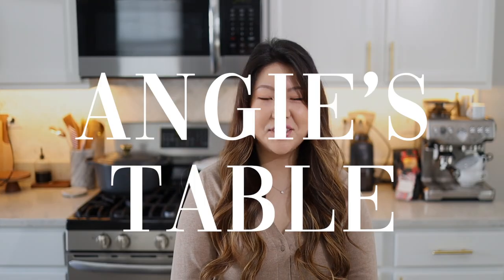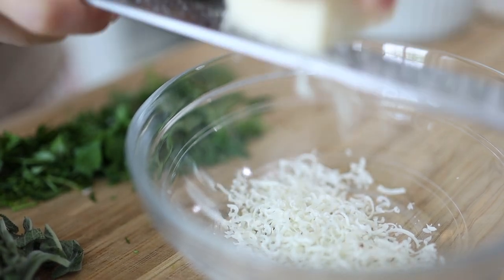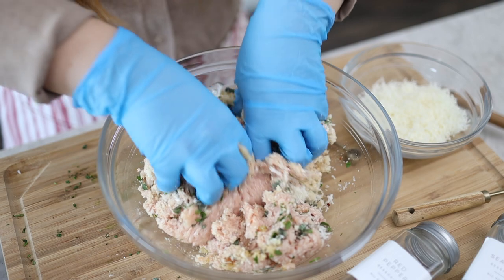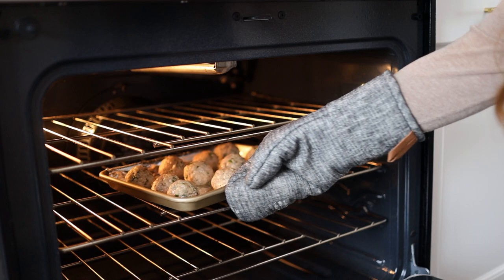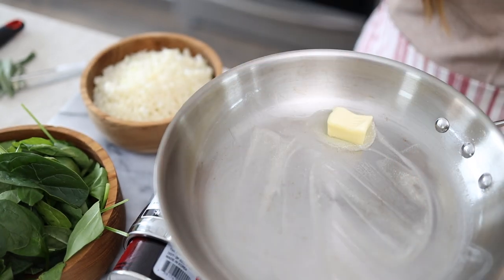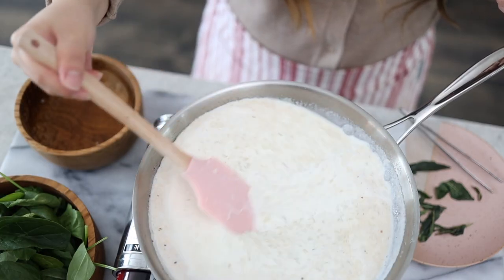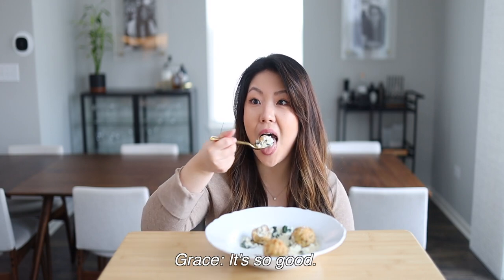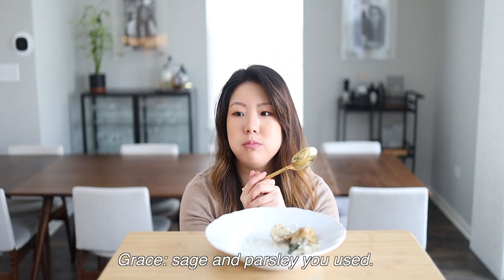Sage Chicken Meatballs w/ Cauliflower Risotto Recipe // BEST MEATBALLS EVER & IT’S HEALTHY!!!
Hey guys, welcome back to another video! Today, we will be sharing Angie’s recent masterpiece, sage chicken meatballs! To pair with this, Angie decided to make risotto using cauliflower rice. I’m not usually a fan of cauliflower rice, but this risotto is so delicious and perfect with the sage chicken meatballs! Make sure to try this recipe out at home!

Cauliflower risotto with chicken sage meatballs
Ingredients:
1 Tbsp butter
2 Cups cauliflower rice
1 Cup heavy whipping cream
½ Cup water
½ Cup parmesan cheese
2-3 handfuls of spinach
8 sprigs of sage
½-1 tsp salt, to taste

For Meatballs:
Olive Oil
1lb. ground chicken
½ Cup bread crumbs
¼ Cup water
¼ cup grated parmesan cheese
4 garlic cloves, minced
¼ tsp crushed red pepper
¼ tsp salt
1 Tbsp sage, chopped
1 Tbsp parsley, chopped

Directions:
1. Prep: Chop parsley and sage finely. Mince 4 cloves of garlic. Grate fresh parmesan cheese. Set aside.
2. Preheat oven on bake at 450°F.
3. Place ground chicken into a mixing bowl.
4. Add 1/2 cup breadcrumbs, 1/4 cup water, minced garlic, 1/4 cup parmesan cheese, 1/4 tsp crushed red pepper, 1/4 tsp salt, 1 Tbsp parsley, and 1 Tbsp sage. Mix well using gloves until well combined.
5. Form round meatballs into about 12 meatballs. Pack well and place on small baking sheet.
6. Drizzle ample olive oil over the top of the meatballs.
7. Once done preheating, place sheet of meatballs into the oven for about 20-30 minutes. Do not overcook as it will dry out.
8. In the meantime, to a medium pan, add 1 tbsp of butter. Place heat on medium.
9. Once butter is melted, add sage to the pan and cook on both sides until well coated in butter.
10. To the same pan, add 1 cup heavy whipping cream, 1/2 cup water, and 1 tsp of salt to start, freshly cracked black pepper to taste.
11. Once it starts to simmer, add 2 cups of cauliflower rice for about 5 minutes.
12. After about 5 minutes, add 1/2 cup parmesan cheese and as much spinach as desired. Continue to cook until reduced.
13. Plate risotto, top with meatballs, and garnish with buttered sage. Enjoy!